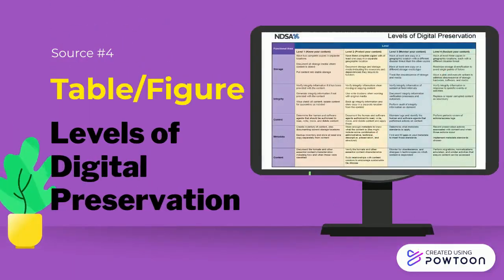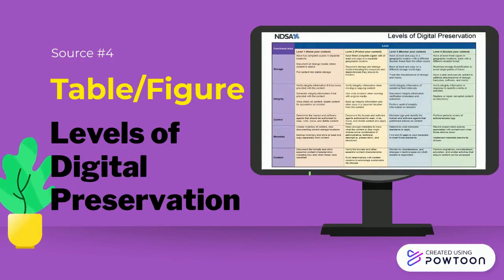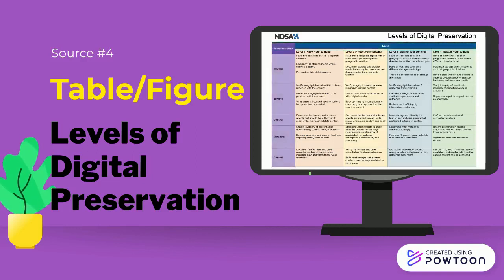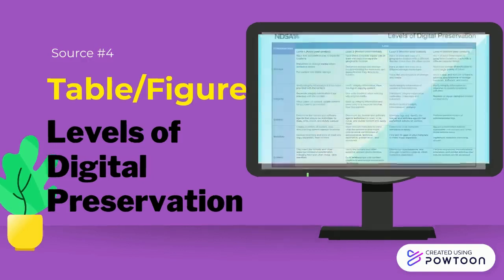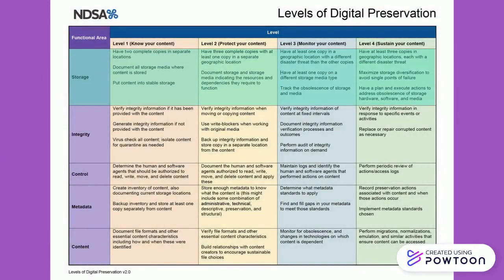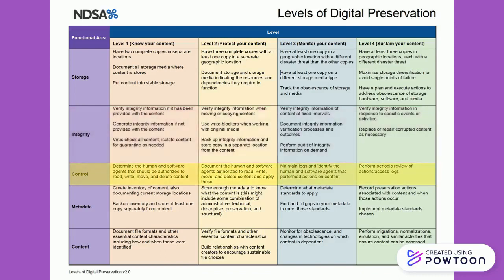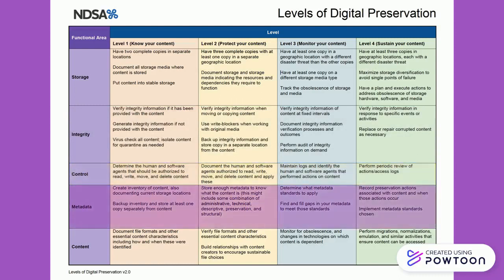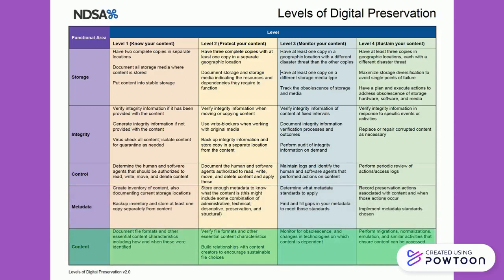"Sustainability Source 4: NDSA" by Isabelle Lundin et al. (Kairos 28.2 PraxisWiki)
In this video, Courtney Jarema discusses the NDSA Levels of Preservation Revisions Working Group's “Levels of Digital Preservation Matrix V2.0.” This text is published in the January 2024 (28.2) issue of the PraxisWiki section of Kairos: A Journal of Rhetoric, Technology, and Pedagogy. Kairos is a free, online, peer-reviewed scholarly journal available